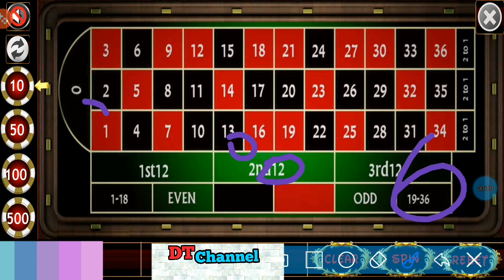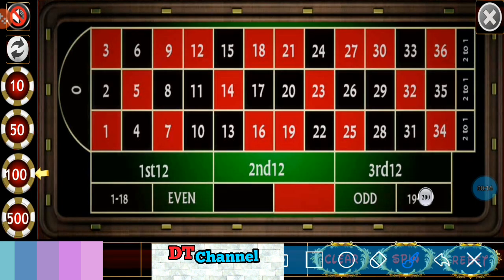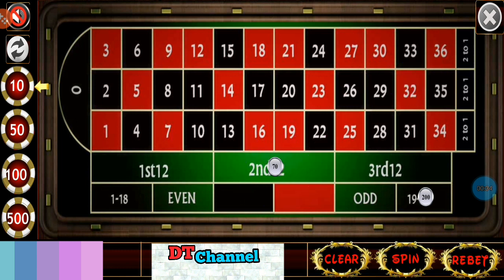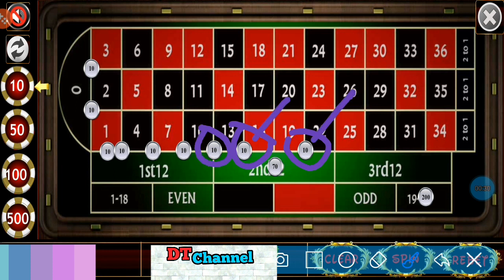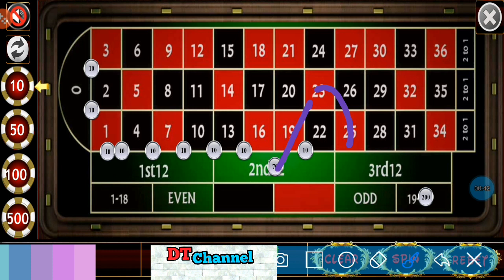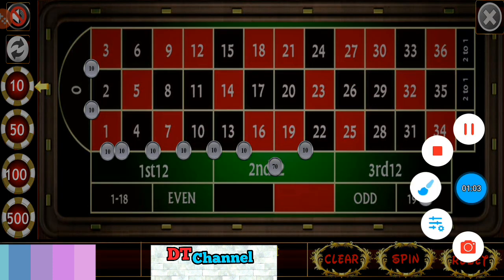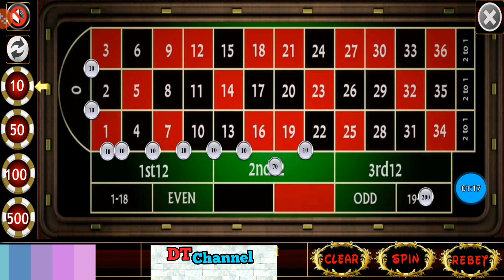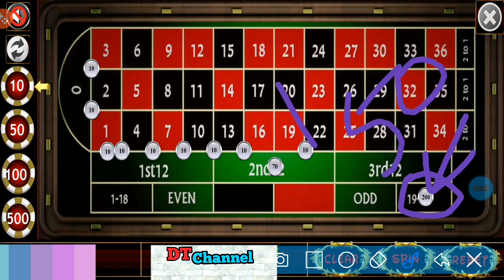19 to 36 Win Only On This Roulette Trick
19 to 36 Win Only On This Roulette Trick